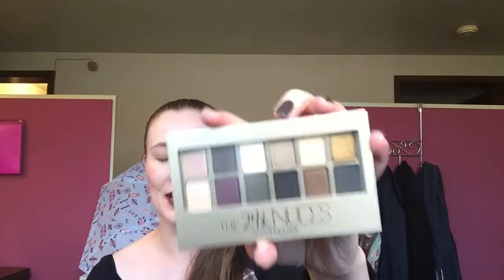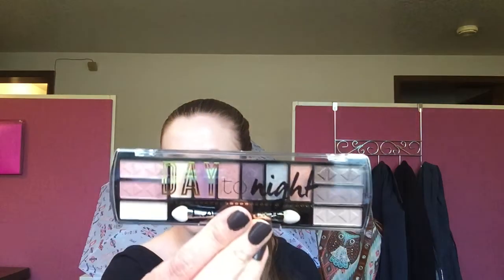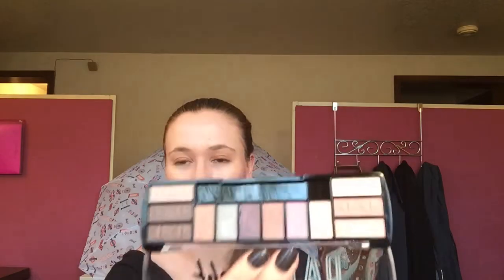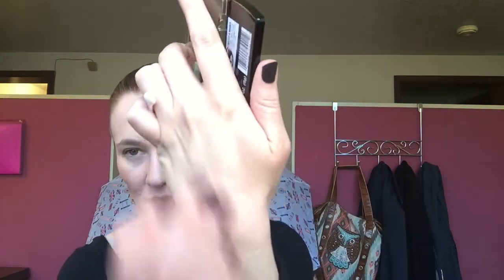Drugstore Haul! Wet N Wild, Garnier, Physician's Formula, Hard Candy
Hi Guys!

The light is a bit wonky, sorry! The sun was playing in the clouds :)